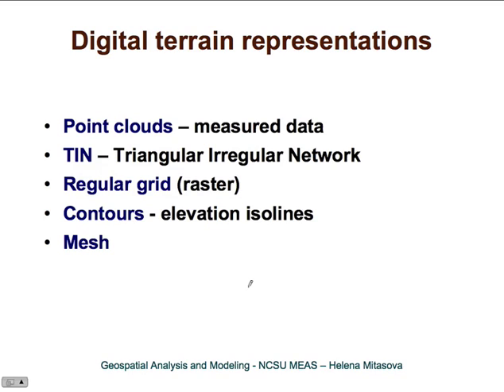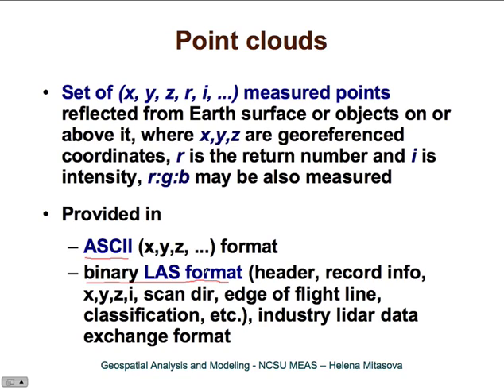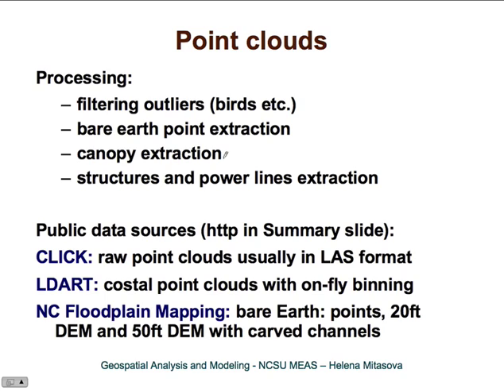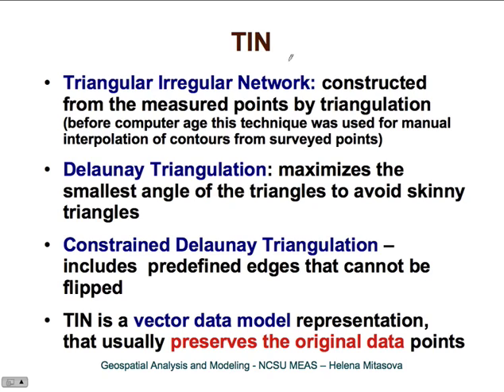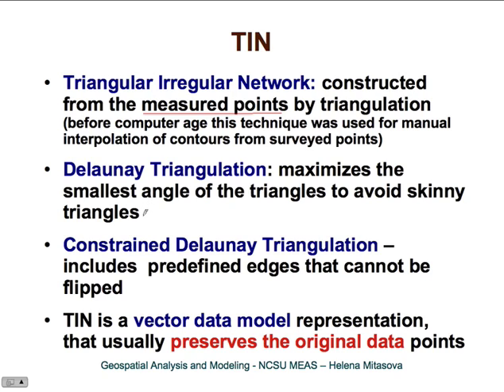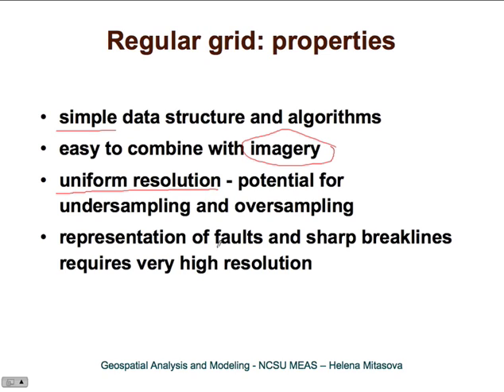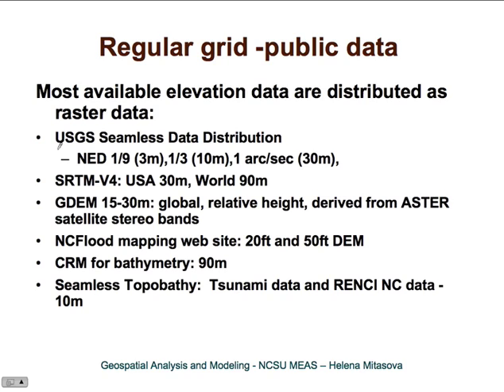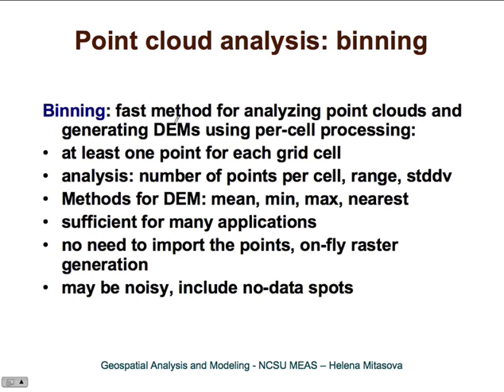Terrain representations lecture (NCSU Geospatial Modeling and Analysis)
Lecture: Terrain representations